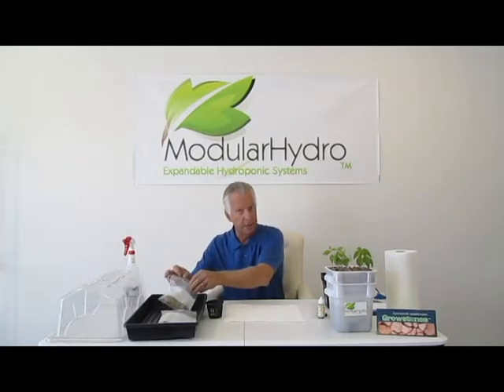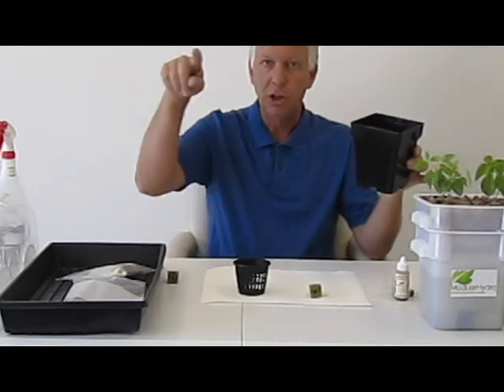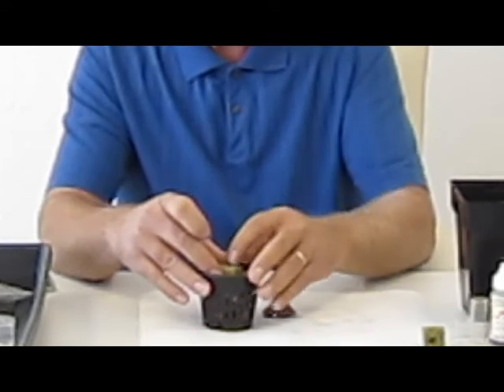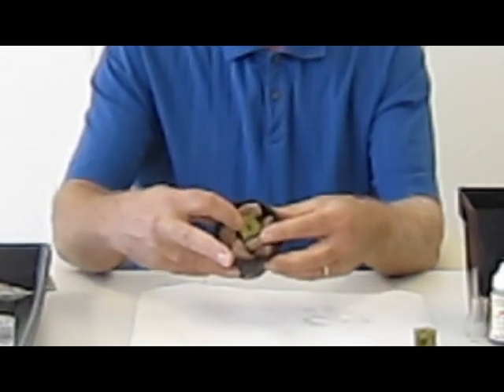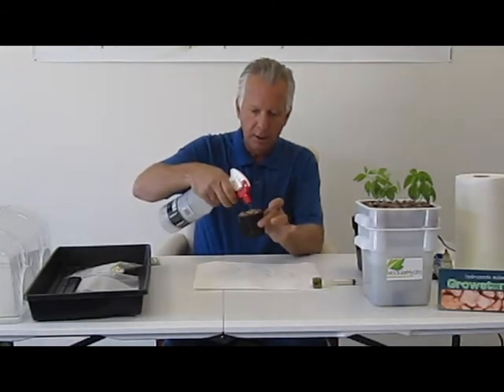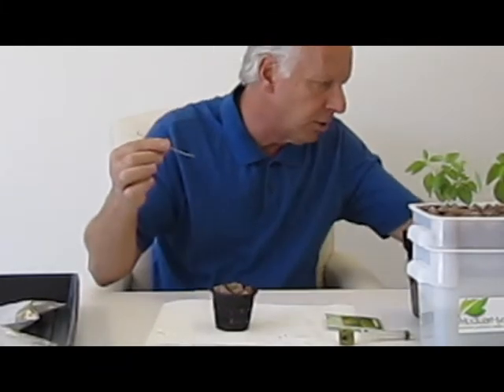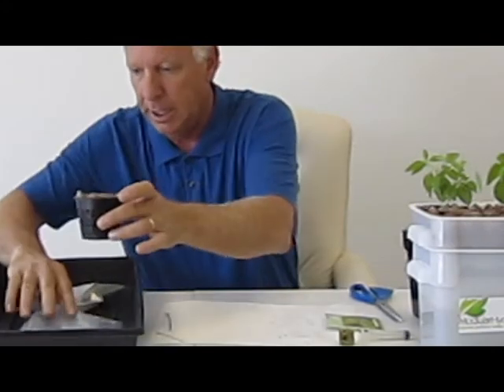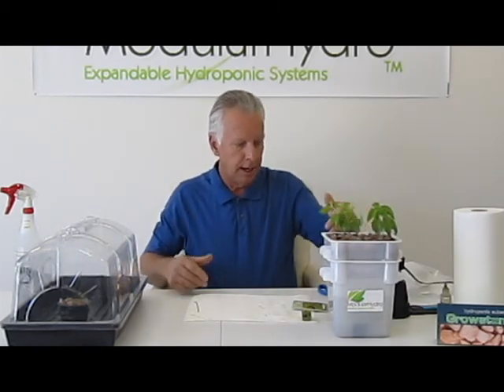Starting seeds the easy fast way for hydroponics using Growstones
Starting seeds the simple and fast way for use in your hydroponic system.  This video shows you how to start your seeds in a grow cube directley in the net cup.  This saves a step when germinating the seeds and does not disturbe the plant when placing into your hydroponic system.